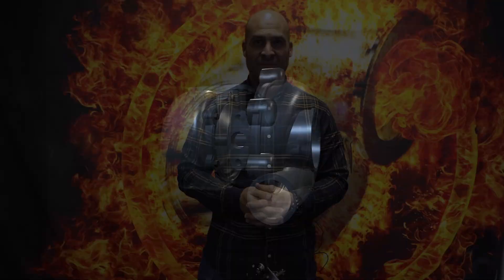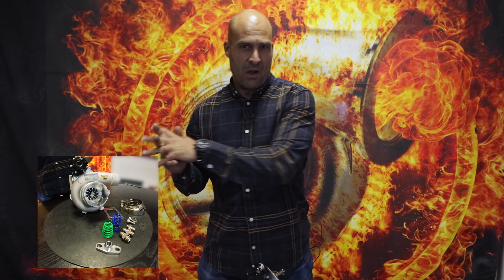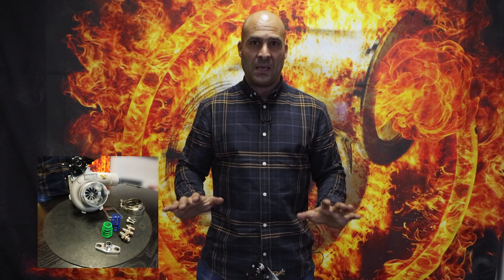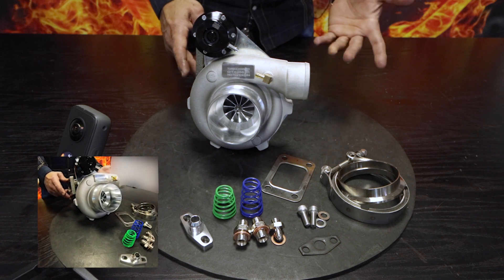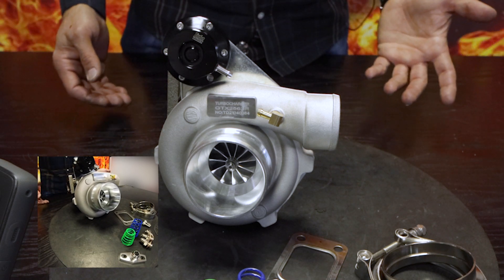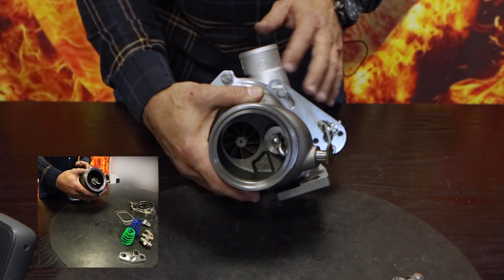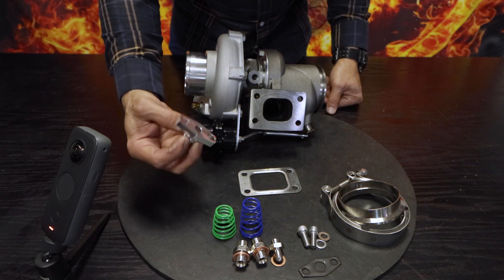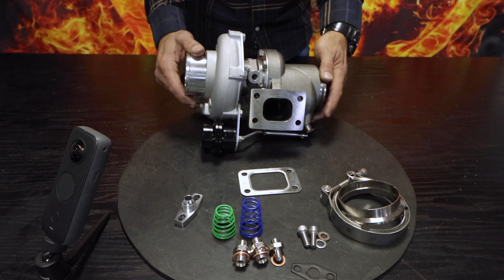TurboDirect S.A 380-430HP small frame BB turbocharger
Its here - something we have been asked for by many clients who have small CID engines, from the Suzuki Jimny 1300 to the Ford Ecoboost, Fiesta ST, Opel Corsa's etc  - This is a dynamite dual ball bearing package we build in-house at TurboDirect S.A -  Internal components are sourced from various manufacturers and the bearing cartridge is NOT a chinese knock off.

If you have a small size engine and are looking for an upgrade without lowering compression, this turbo will work very well at low boost pressures, and have the capability to double the engines HP should you decide to lower compression later and up the boost. The perfect small frame ball bearing turbocharger with a small physical size for those tight engine bays.